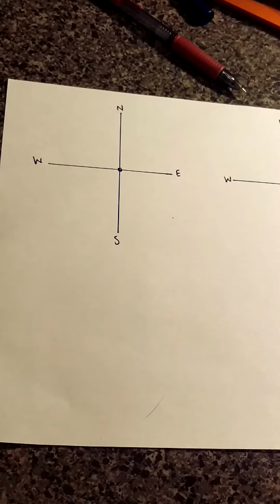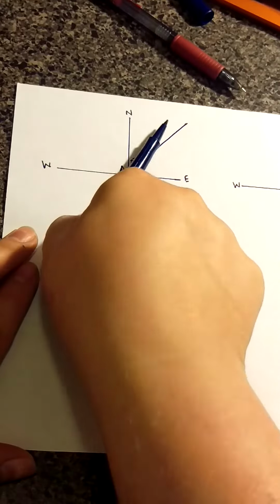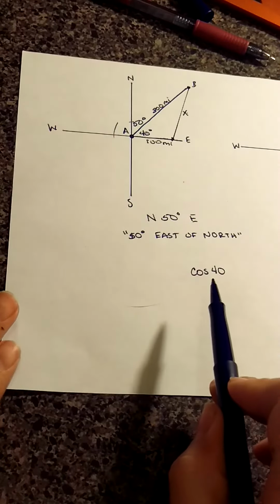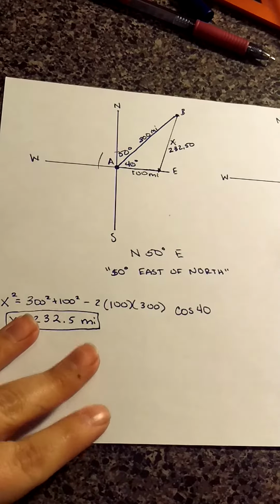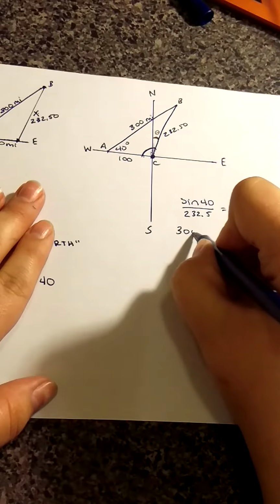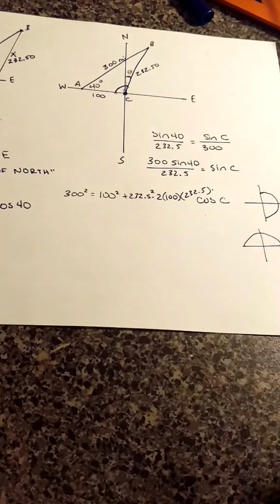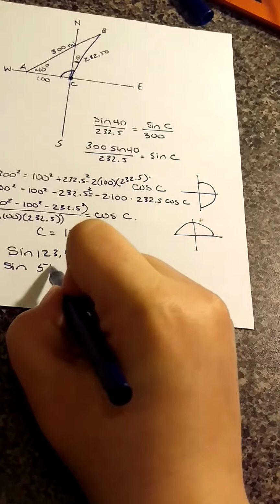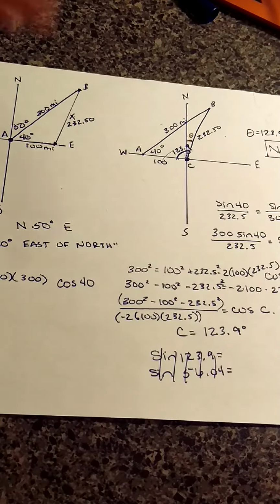Pre-Cal Test 10 Review #21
Explaining how to set up bearing problems and why we use Law of Cosines for obtuse angles.